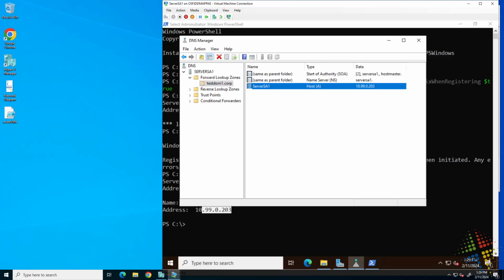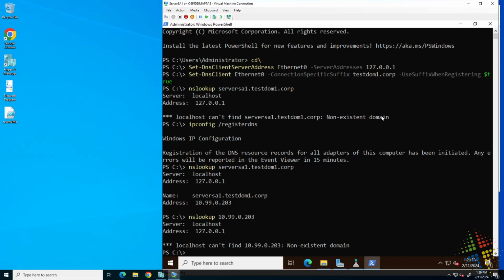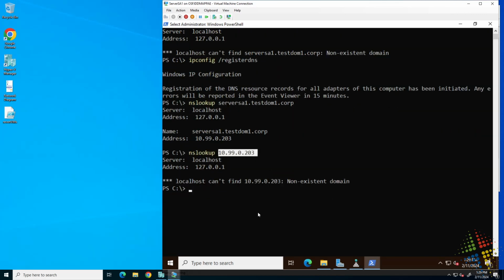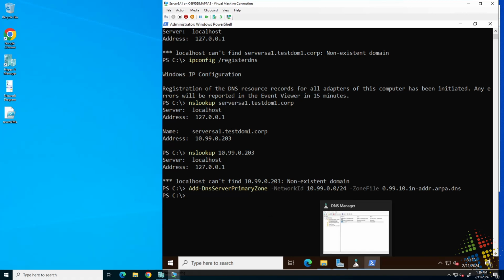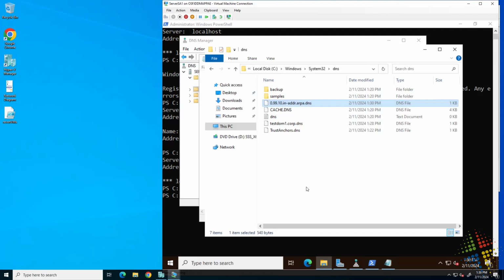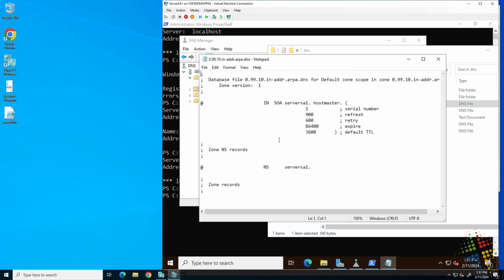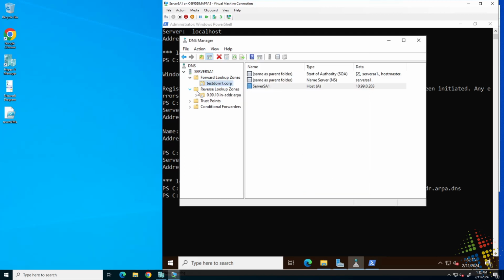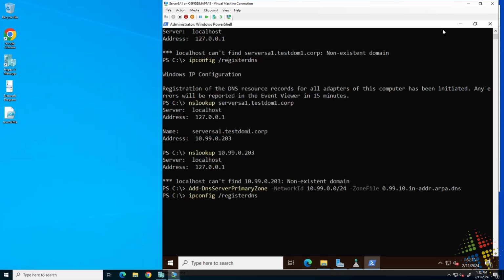Activity 7 4 Working with Reverse Lookup Zones